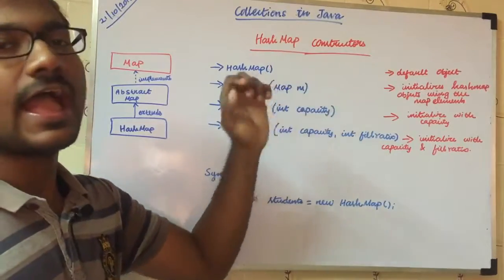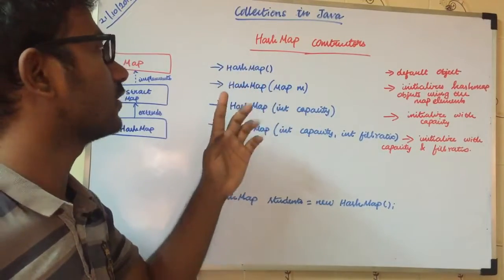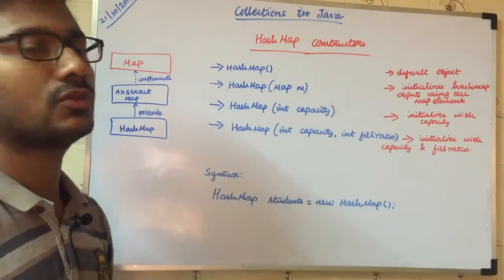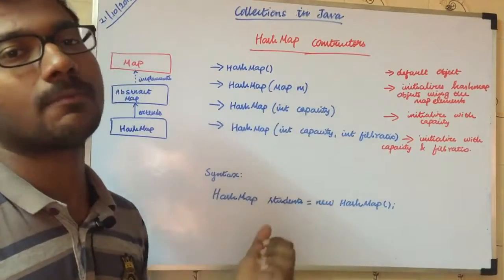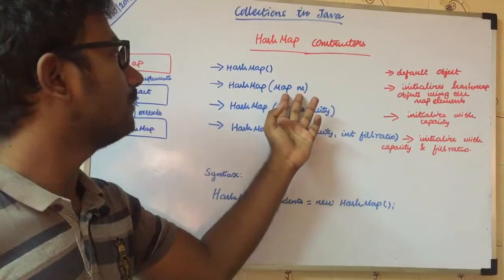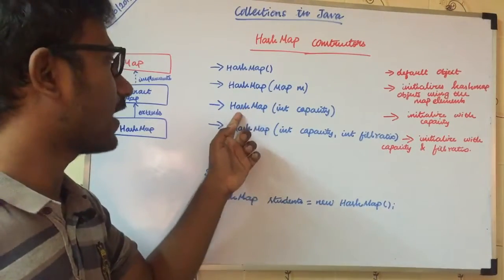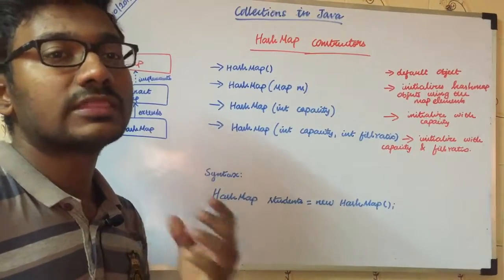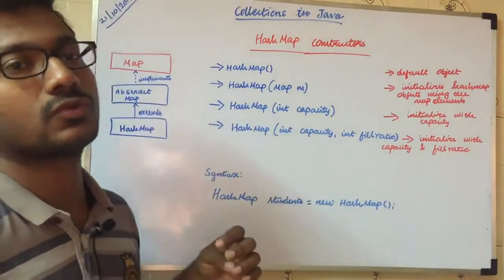Java HashMap Constructors in Telugu | జావా (Java in Telugu)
Java HashMap Properties:
It implements the map interface.
It extends AbstractMap class.
HashMap contains values based on the key.
Contains only unique elements.
May have one null key and multiple null values.
Maintains no order.

Java HashMap Constructors:
HashMap() - It is the default constructor. It creates an empty HashMap object.
HashMap(Map existingMap) - It creates a HashMap object bu using the key/value pairs present from the existingMap.
HashMap(Integer capacity) - It creates a HashMap object using the initial capacity.
HashMap(Integer capacity, Integer fillratio) - It creates a HashMap object using the initial capacity and fill ratio.

Java HashMap Methods:
void clear() - It removes all the key/value pairs from the target map.
boolean containsKey(Object targetKey) - It returns true if the targetKey is present in the map else false.
boolean containsValue(Object targetValue) - It returns true if the targeValue is present in the map else false.
boolean isEmpty() - It returns true if the map doesn't contain any key/value pairs
int size() - It returns the total key/value pairs count.